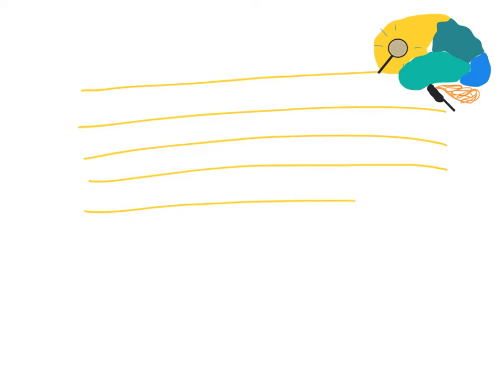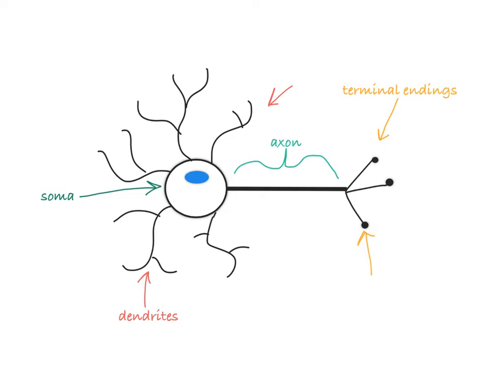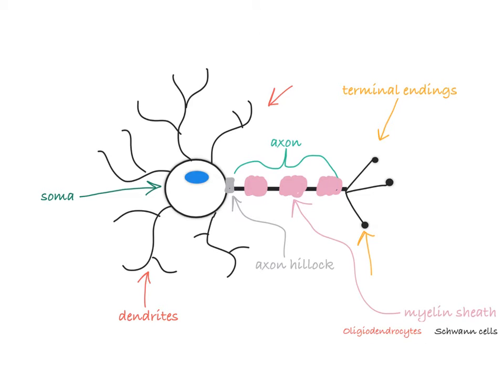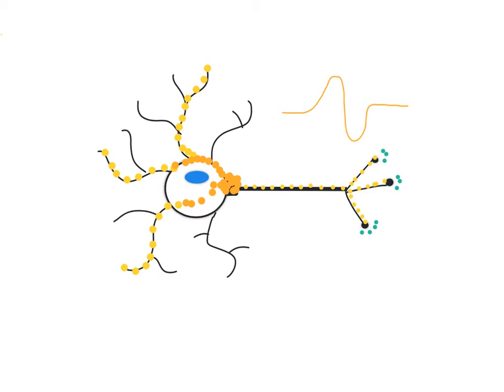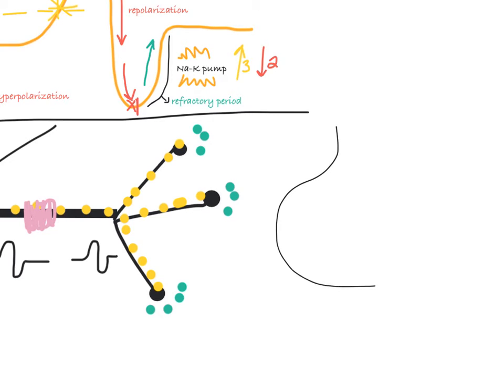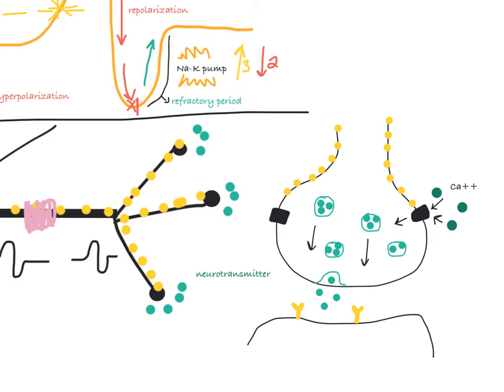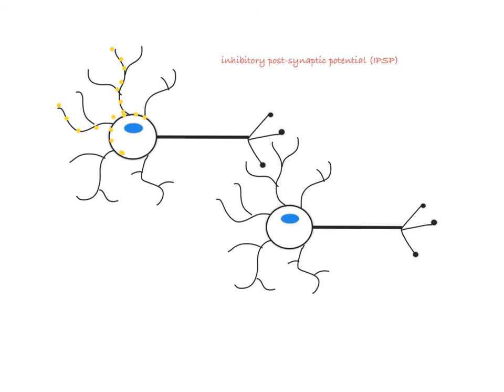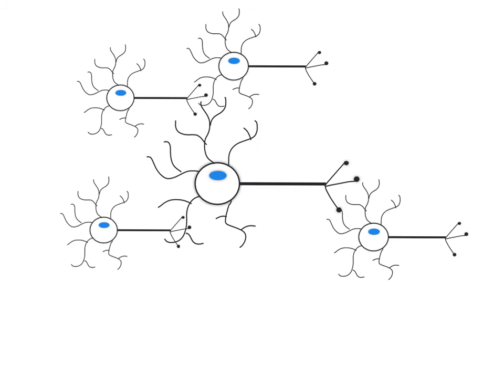What are neurons and how do they communicate? Biological Basis of Behaviour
This video will describe how neurons communicate with each other--by firing electrical signals called action potentials that lead to the release of chemicals called neurotransmitters. The connections between neurons, and how they change over time, can influence how we learn, behave, and interact with the world around us.